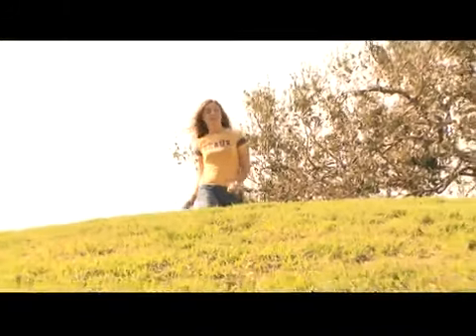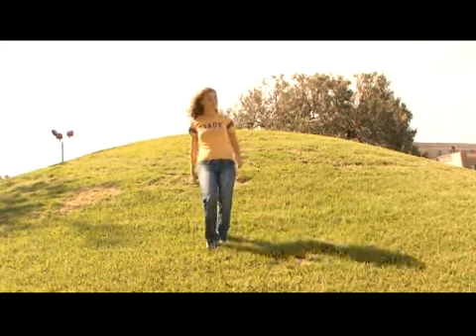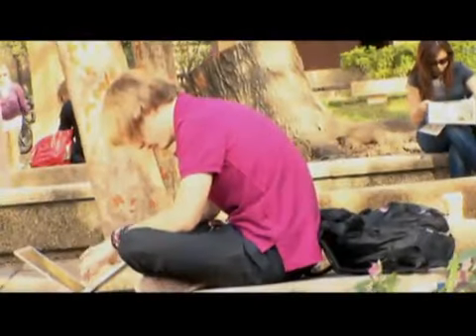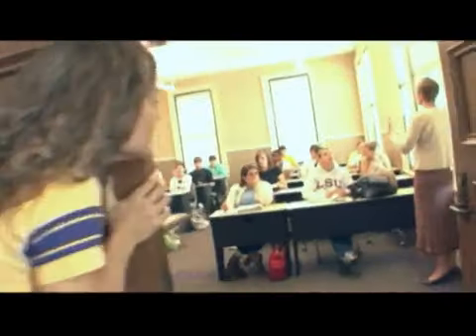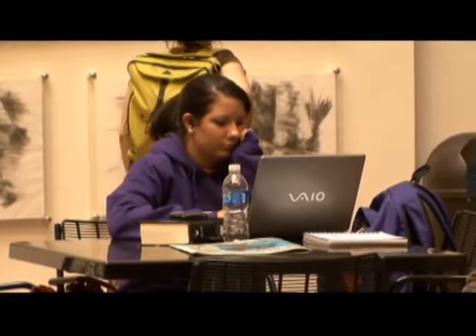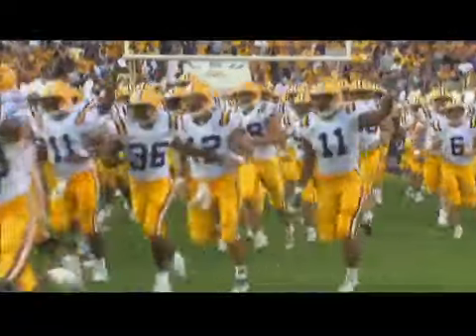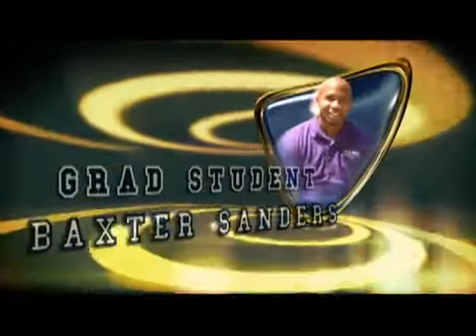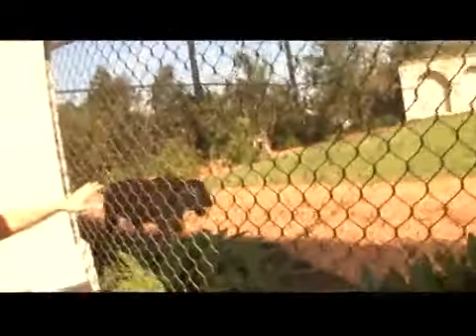Louisiana State University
Try our College Match Me Quiz and see which universities match your personality best!